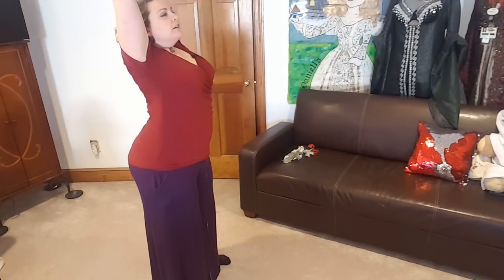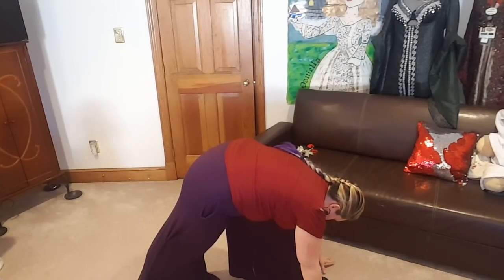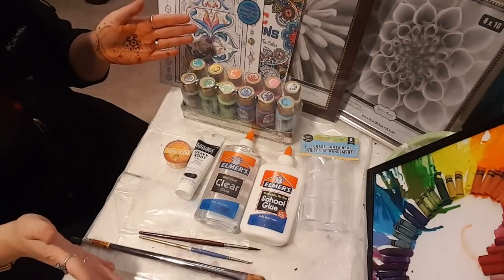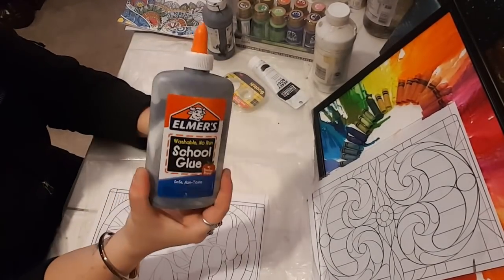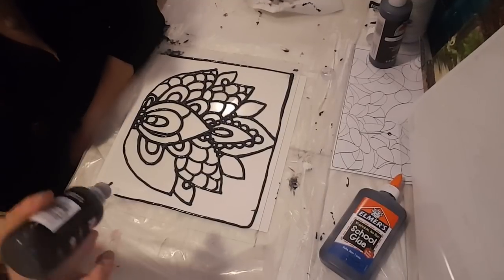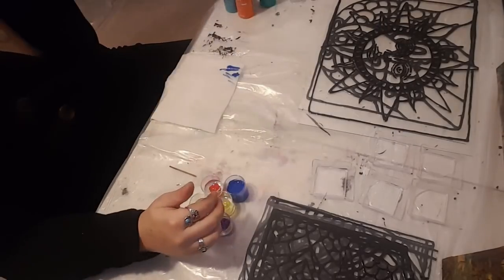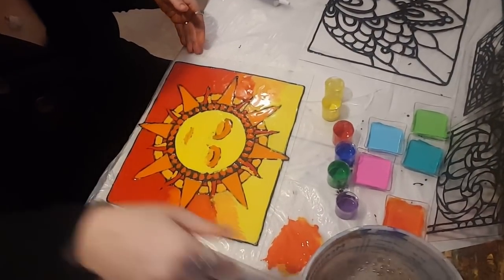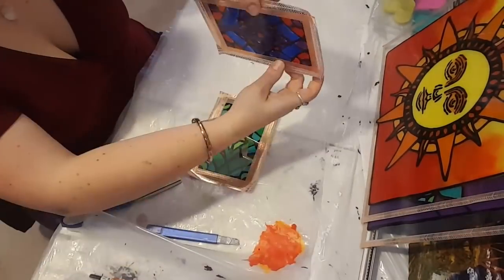DIY Faux Stained Glass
Free Create Fridays! Your Weekly Creative Inspiration for Self Care!
Episodes Presented by:
ReDesign Your Life: Confidence, Creativity, & Connection
ReIgnite Your Art, Know Bliss
Join our Private FB group to Learn more!! : goo.gl/Wi1wcW

Schedule a Free call with ME to see how creativity can change YOUR life!